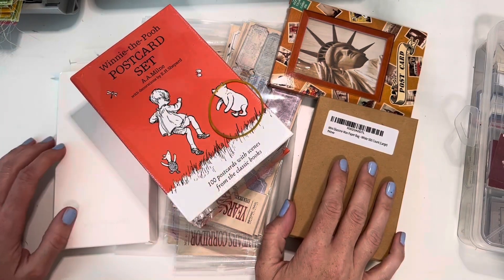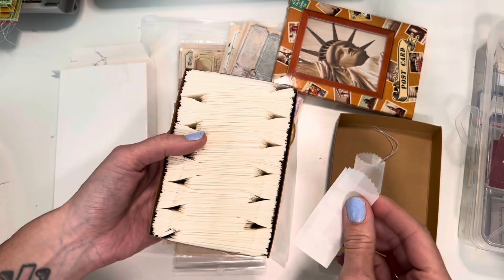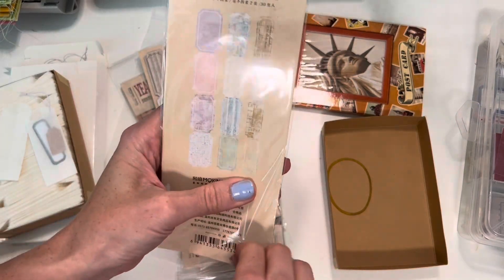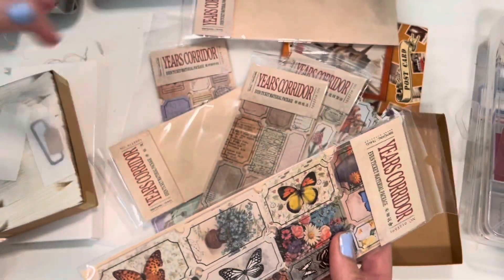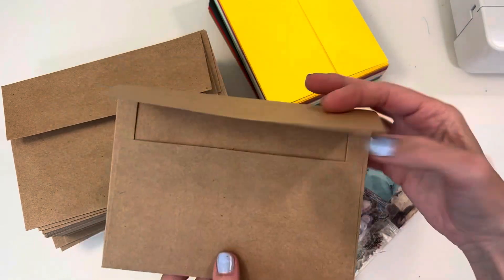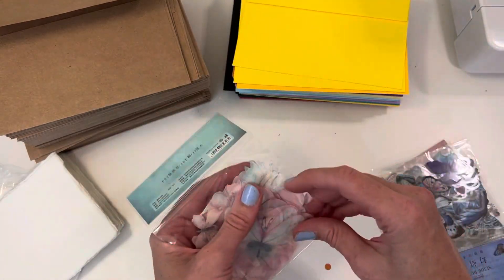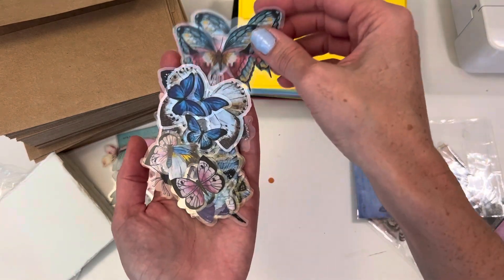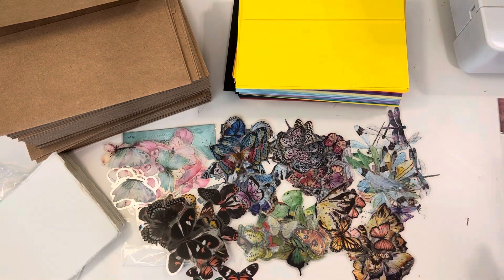Amazon prime day haul // journaling supplies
Winnie the Pooh postcard set
Mini glassine bags
Mini tags 200 ct
Vintage tickets 180 ct
Vintage postcard pack
Kraft envelopes 5x7 100ct
Colorful envelopes 4x6 95ct
Handmade decile edge papers 4x6
Clear butterfly stickers 280 ct